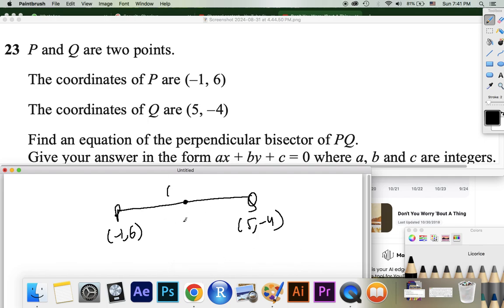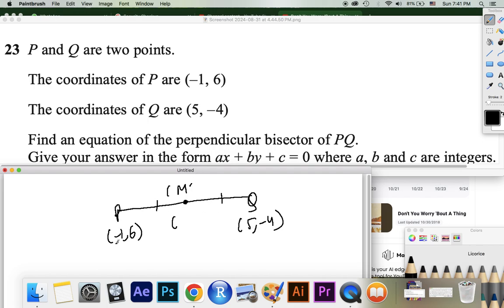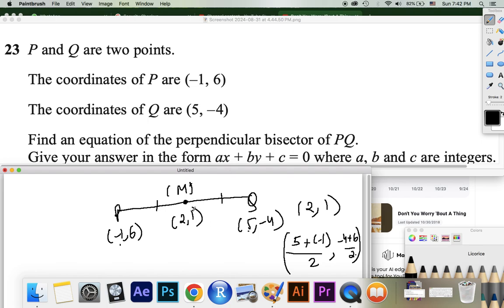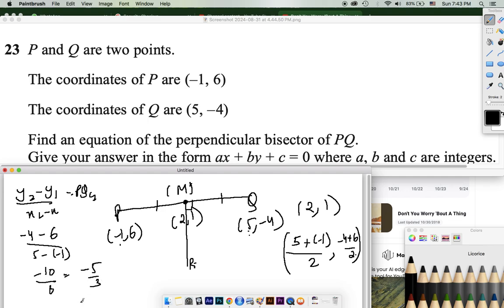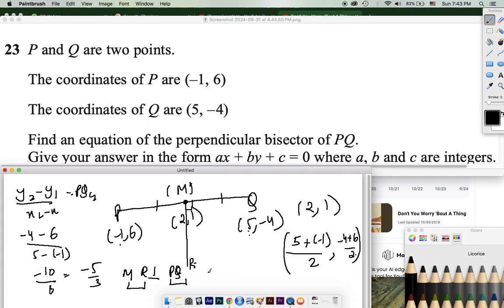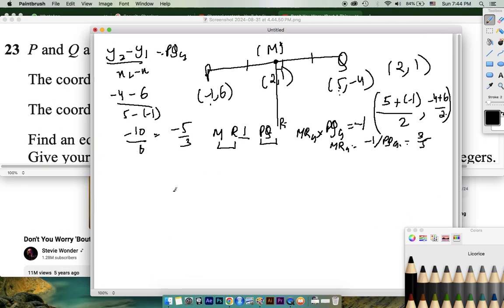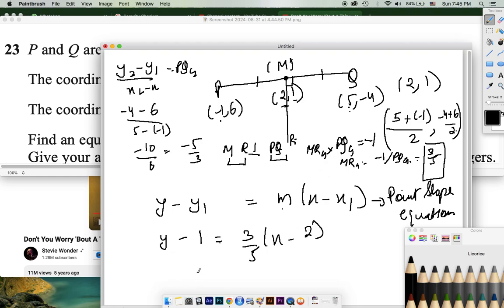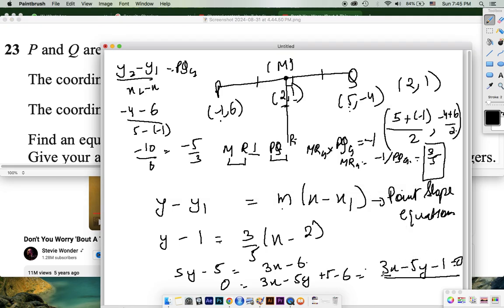Find Perpendicular Bisector of Points P(-1,6) & Q(5,-4) in Form ax+by+c=0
P and Q are two points.
The coordinates of P are (−1, 6)
The coordinates of Q are (5, -4)
Find an equation of the perpendicular bisector of PQ.
Give your answer in the form ax + by + c = 0 where a, b and c are integers.